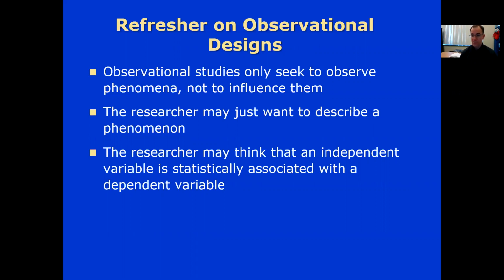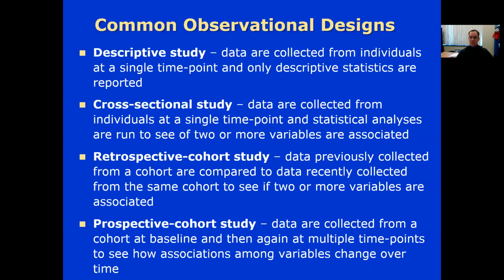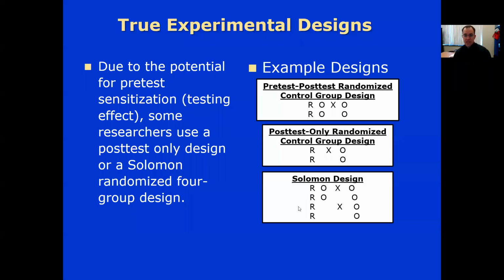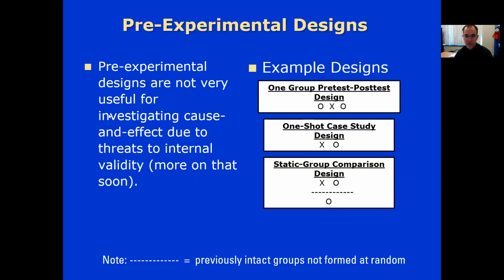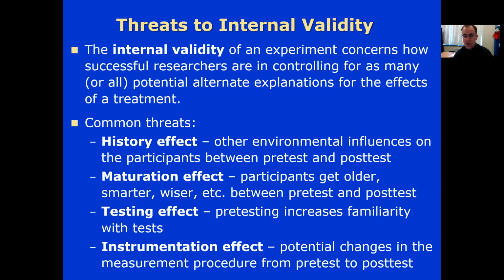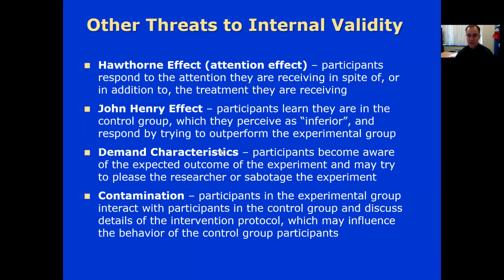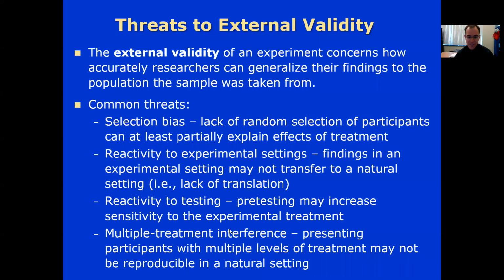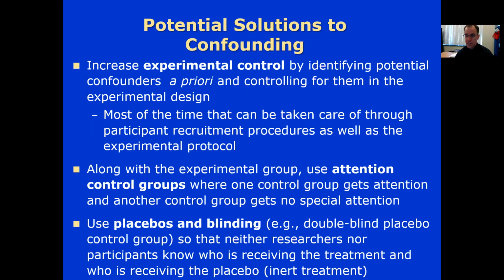Lesson 3 - Quantitative Research